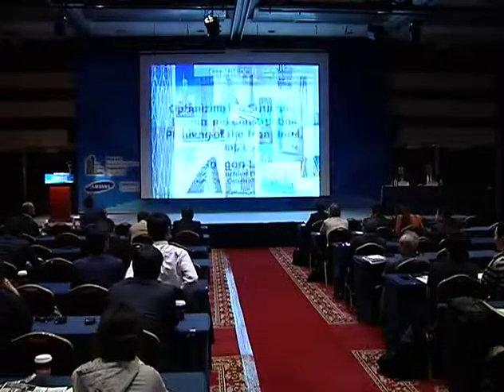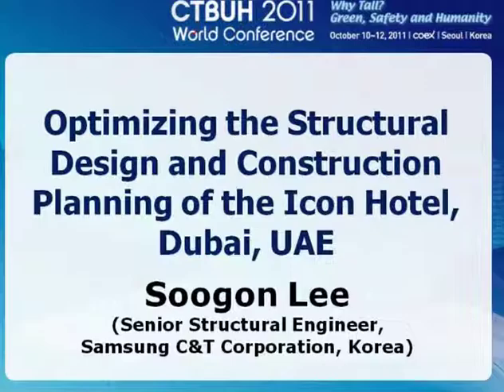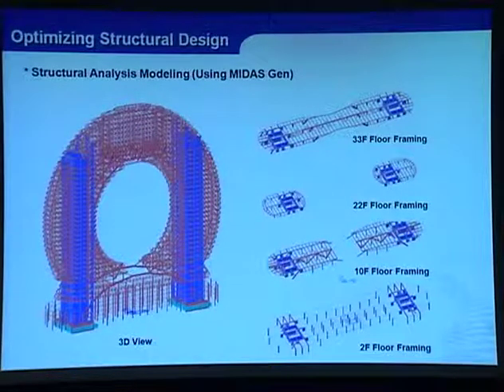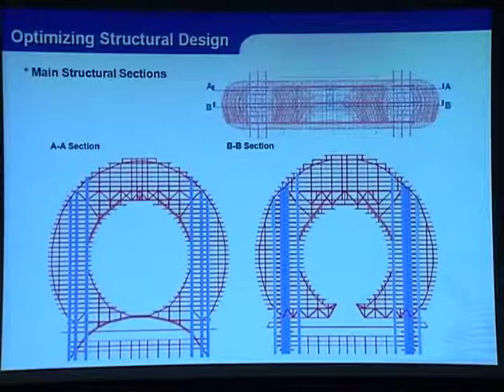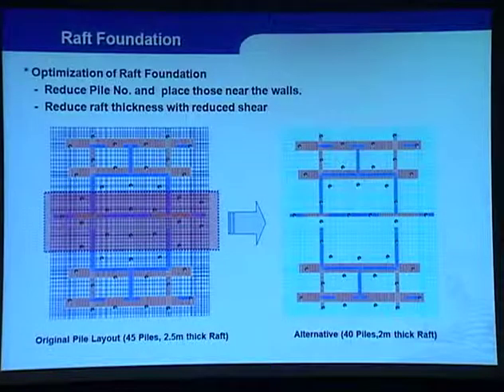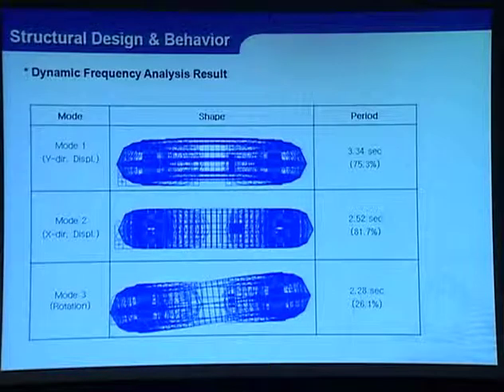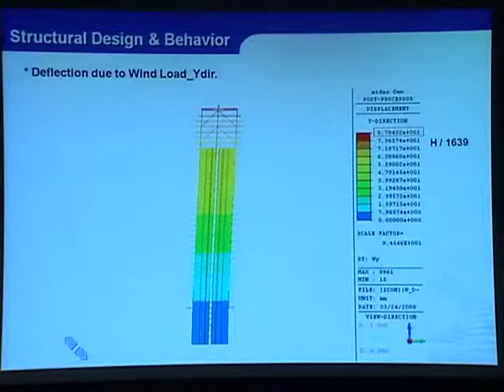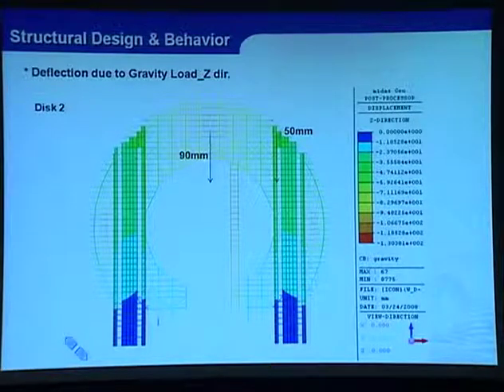CTBUH 2011 Seoul Conference - Soo Gon Lee, "Optimizing the Structural-"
Track 22-03. Soo Gon Lee, "Optimizing the Structural Design and Construction Planning of the Icon Hotel,
Dubai, UAE"

Presentation includes a brief introduction of the Icon Hotel in Dubai (160m tall wheel shape structure with external diameter of 165m and internal diameter of 78m), structural optimization process and construction planning to ensure the structural stability during construction.